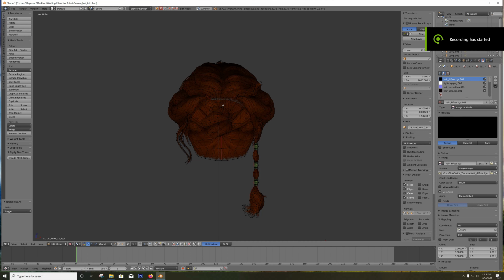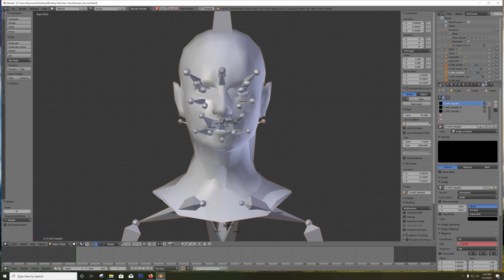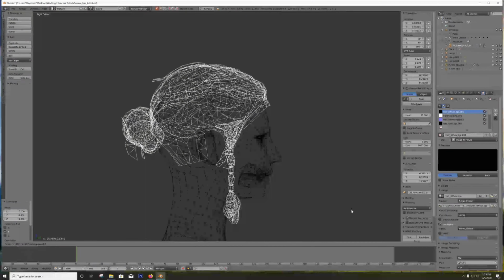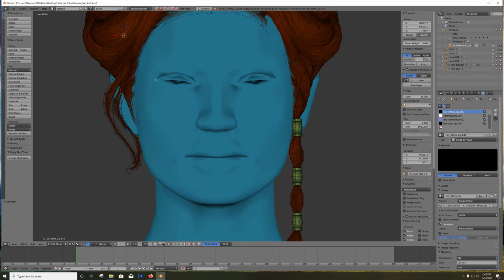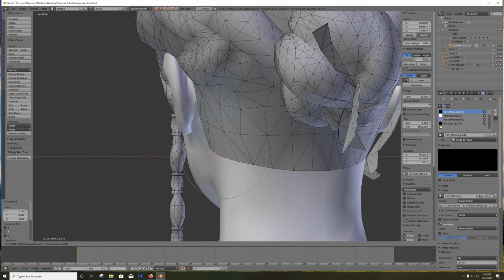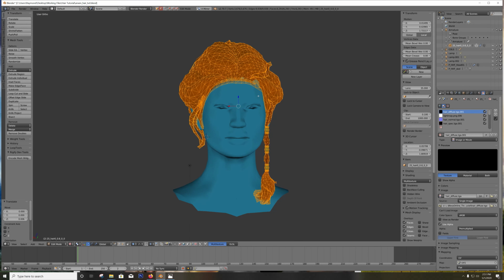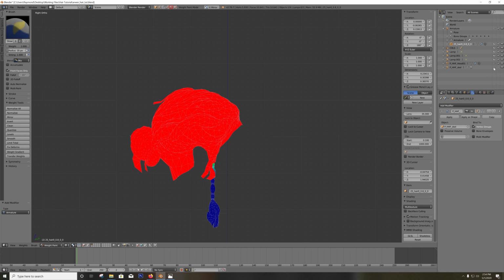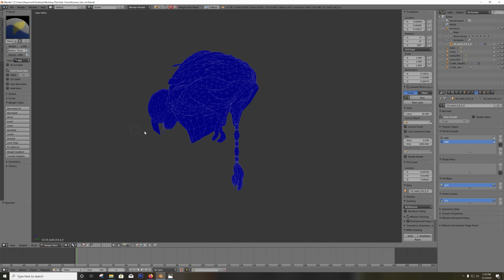Neverwinter Nights II Hair Import Tutorial Part III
In this series, we go through with importing and making mesh corrections using the hair model using proportionate editing techniques. We then continue onto weighting the hair to the .skel (gr2) and exporting into NwN2.